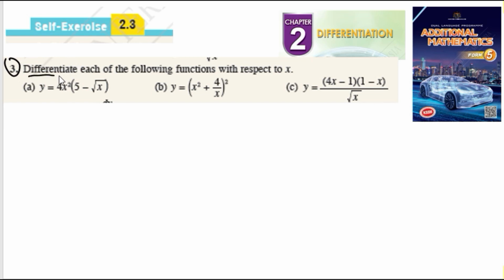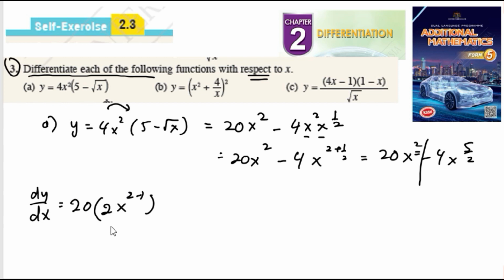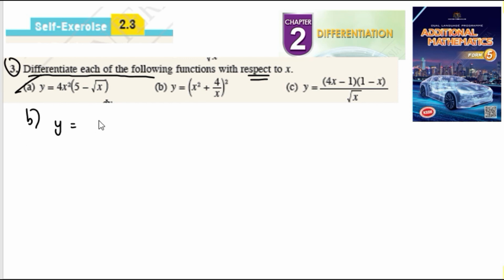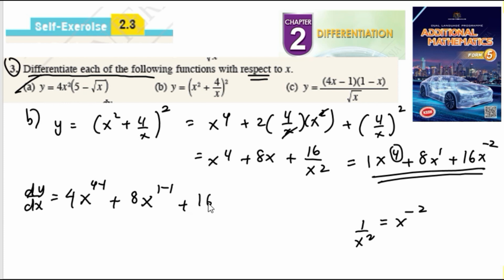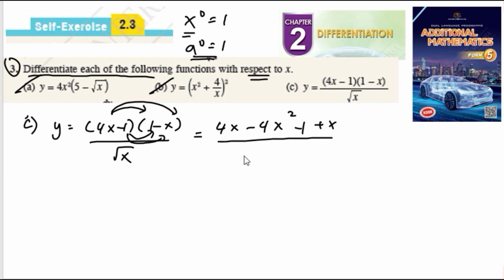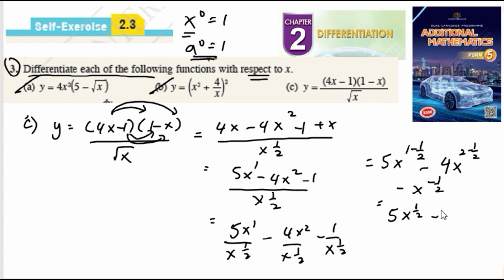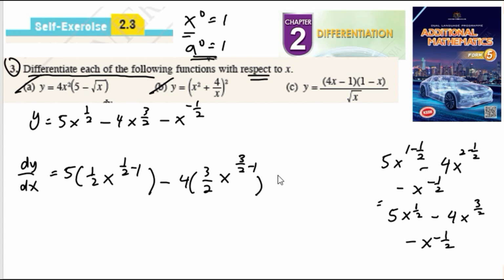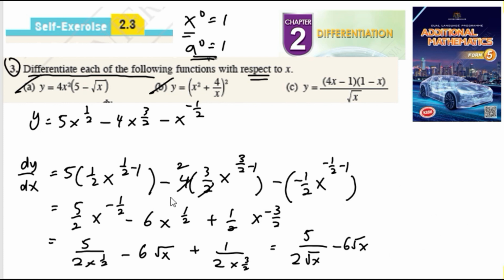Differentiation self-exercise 2.3 Q3 pembezaan latihan kendiri 2.3 form 5 add maths kssm spm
Differentiation self-exercise 2.3 Q3 pembezaan latihan kendiri 2.3 form 5 add maths kssm spm form 5 textbook  add maths buku teks matematik tambahan

Differentiate each of the following functions with respect to x.